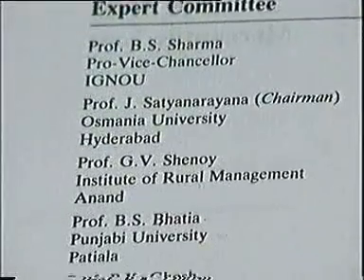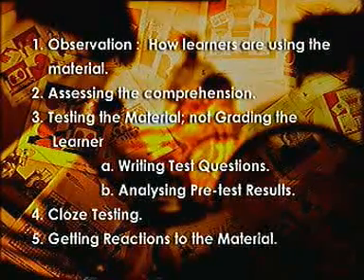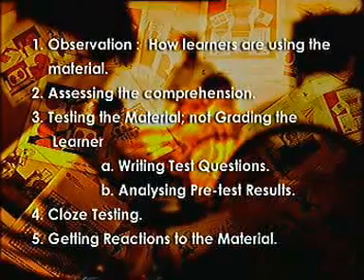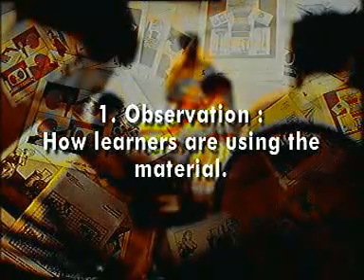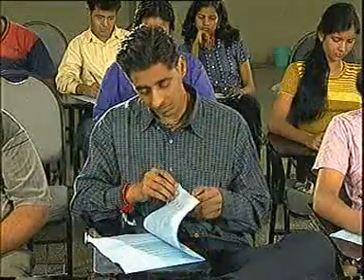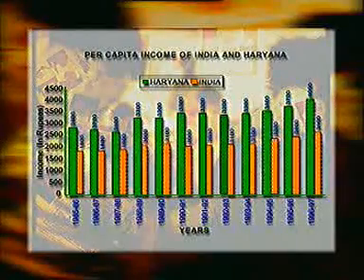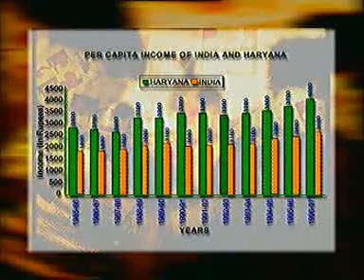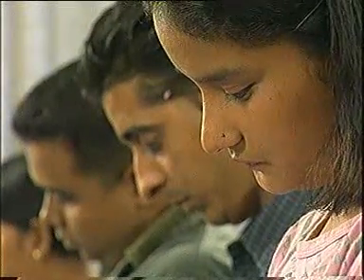Pretesting Or Developmental Testing of Self Instruction Material Part 1a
Pretesting Or Developmental Testing of Self Instruction Material Part